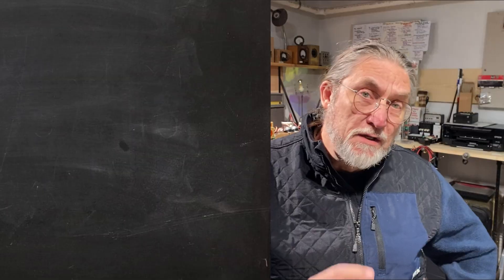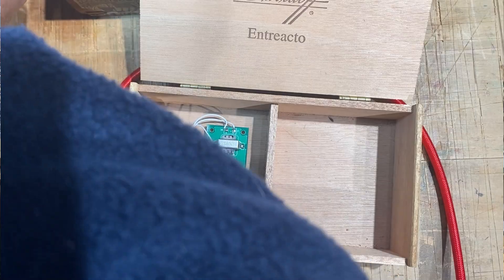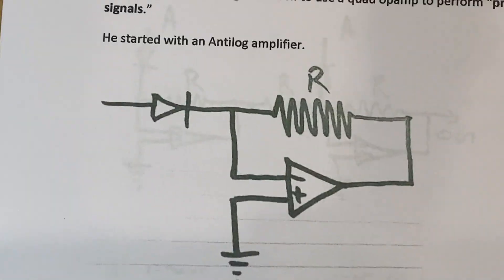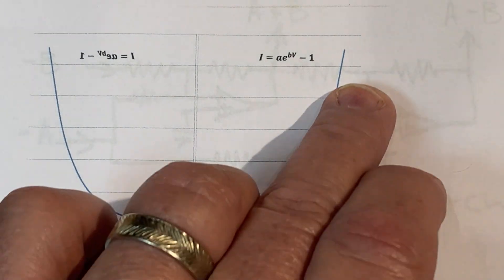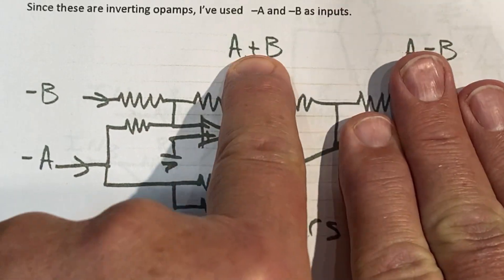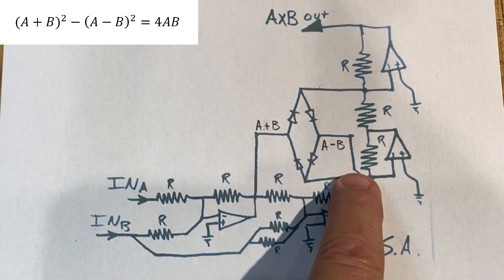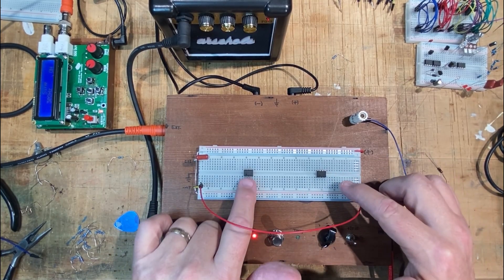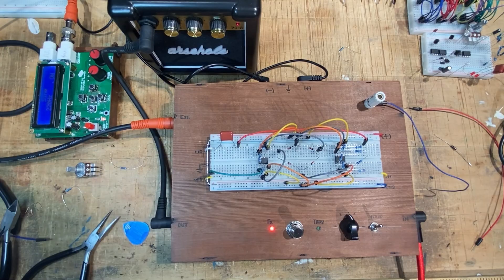Building a RING MODULATOR From SCRATCH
What happens when one audio signal mathematically multiplies another? In this video, I build and explain a ring modulator / four-quadrant multiplier using only four op amps, four diodes, and common resistors -- no specialty ICs required.

In a previous build, I demonstrated amplitude modulation using a diode switch acting as a voltage-controlled amplifier. This time, I take things further by allowing both the carrier and modulator signals to swing positive and negative, creating true four-quadrant multiplication -- the core of ring modulation.

Rather than relying on transformer-based passive ring modulators or specialized chips like the LM565, this design is based on a paper by Sebastian Azevedo, which shows how a quad op amp and diodes can approximate a square-law relationship through clever use of antilog amplifiers.

In this video, I cover:
* The difference between amplitude modulation and ring modulation
* Why ring modulators are often called four-quadrant multipliers
* Limitations of passive diode ring modulators
* How antilog amplifiers using diodes actually work
* Using algebra (sum and difference of squares) to derive signal multiplication
* Why the diode “ring” naturally falls out of the math
* Building and testing the circuit on the bench
* Listening tests with guitar and oscillator input

While ring modulators are often used for harsh or alien sounds, my long-term goal is different: using multiplication and quadratic behavior to approximate the even-harmonic structure of a triode tube stage -- entirely with simple analog components.

This is one of the most technically dense builds I’ve done so far. Let me know if this level of detail is useful, too much in the weeds, or exactly what you’d like to see more of. And if you spot errors or know of similar work, I’d genuinely love to hear about it.

Links to my channel...

If you like the ideas and experiments happening here on the channel, you can go deeper with my books on The History of the Cigar Box Guitar and Cigar Box Guitar Amplifiers.

Electronic Projects For Musicians by Craig Anderton
Synthrotek Passive Ring Modulator
One Man's Trash 2nd Edition A History of the Cigar Box Guitar
The Cigar Box Guitar Amplifier Notebook